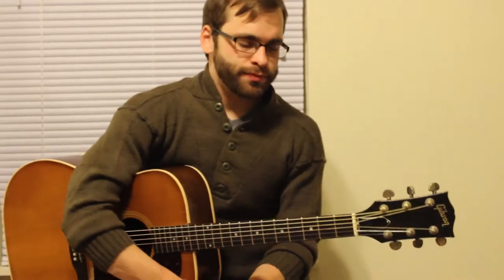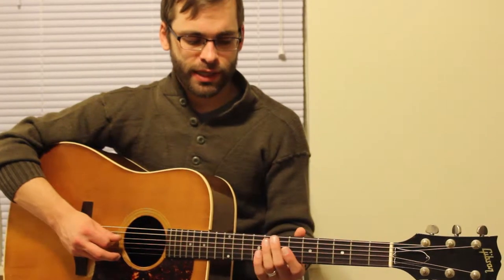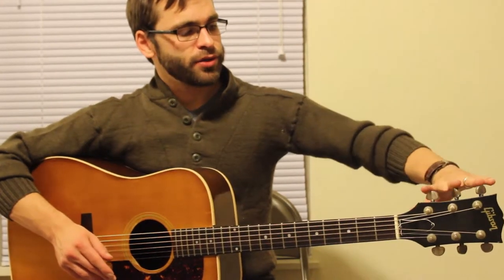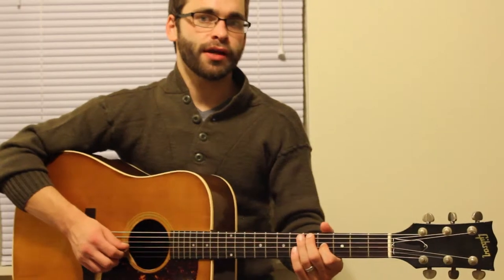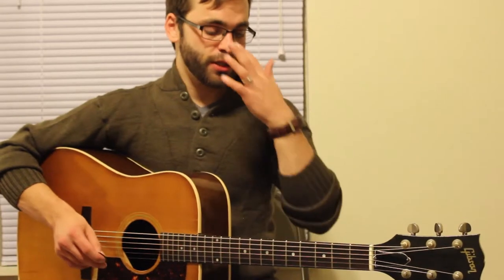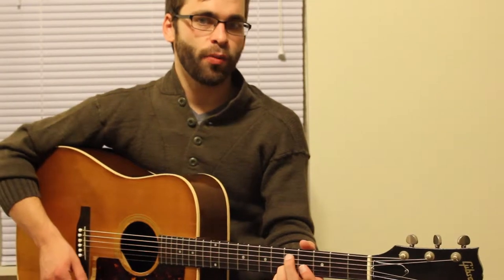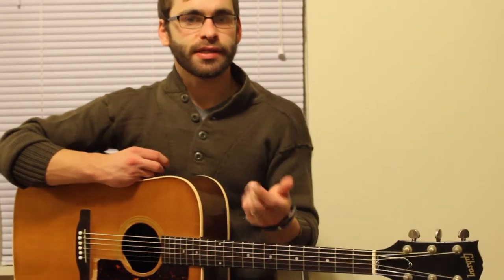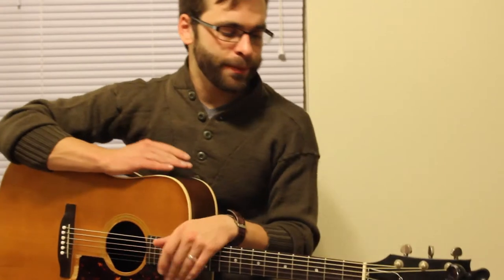How To Tune A Guitar By Ear For Beginners Acoustic